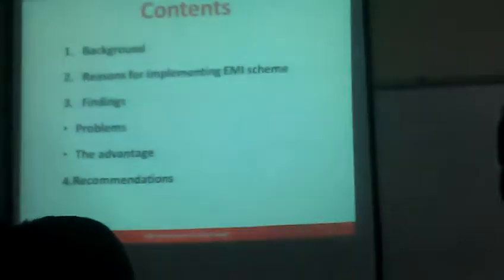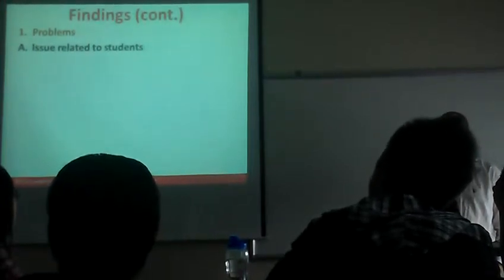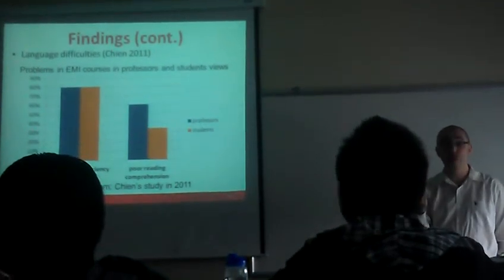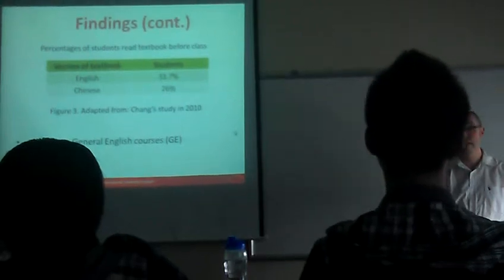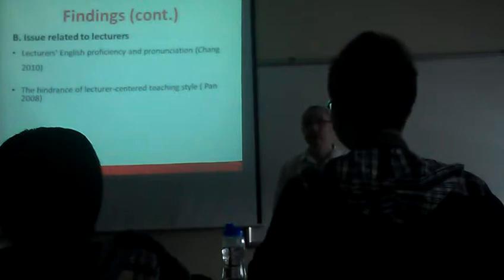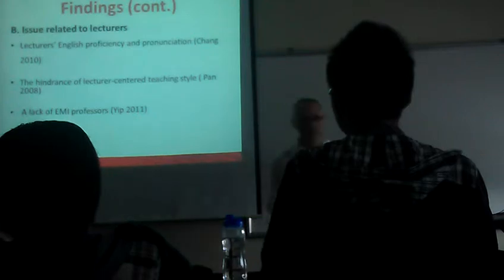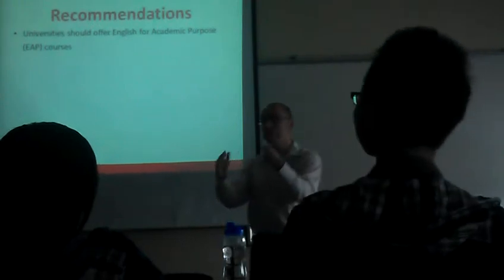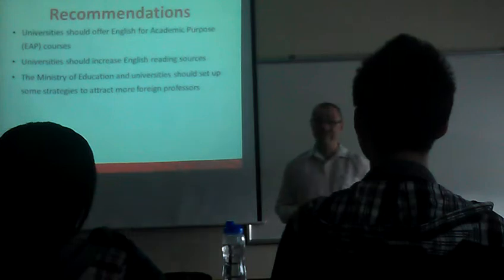John presentation - Language